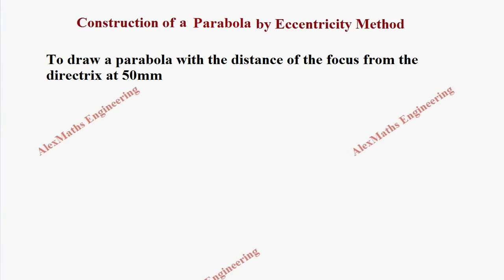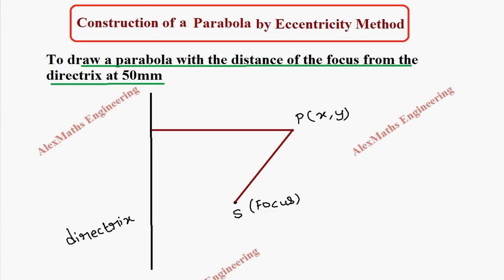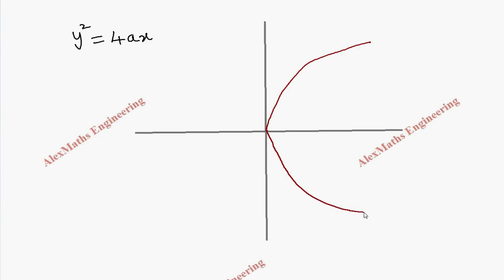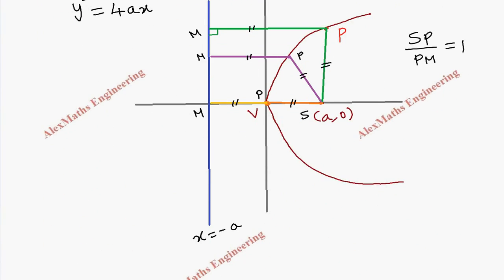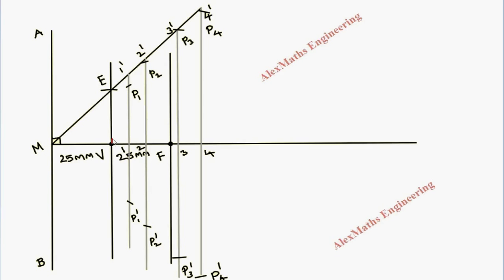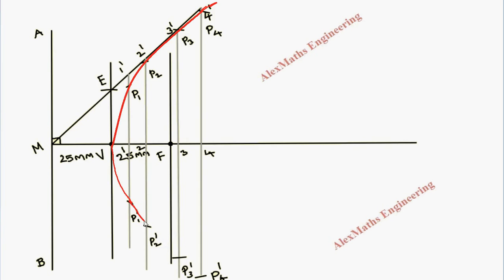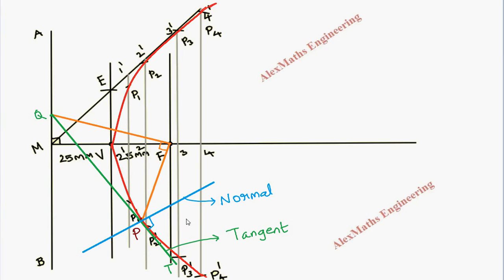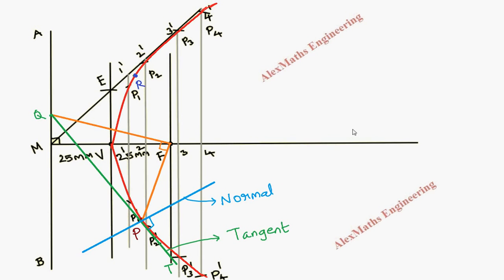Engineering Graphics Construction of Parabola by an Eccentricity method | How to construct Parabola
MA8151 engineeringmathematics MA8151 ENGINEERING MATHEMATICS – I Engineering Graphics Construction of Parabola by an Eccentricity method | How to construct Parabola
construction of parabola by eccentricity method,
construct a parabola by eccentricity method,
parabola eccentricity method,
parabola by eccentricity method